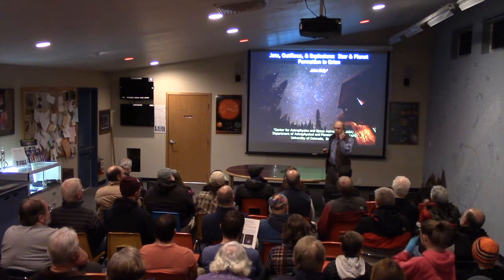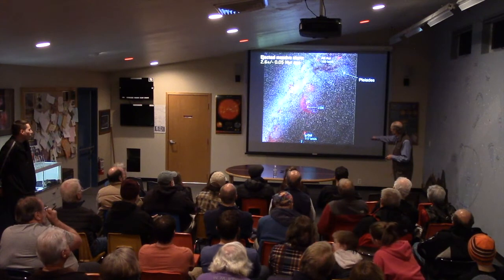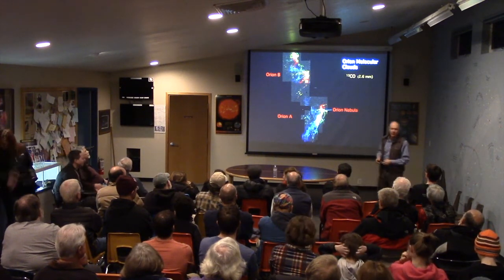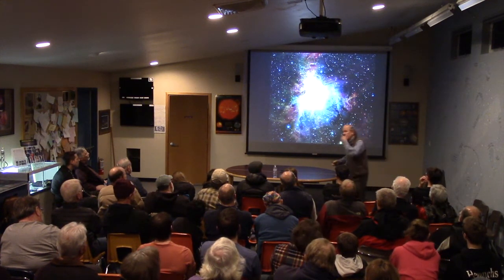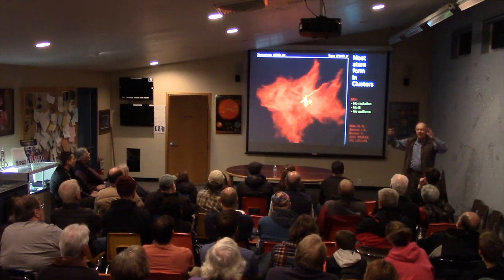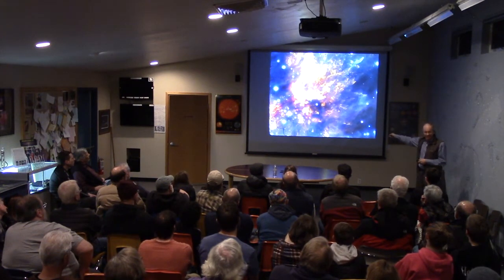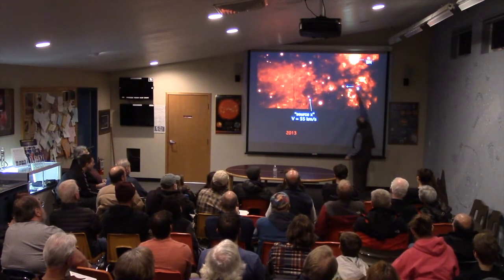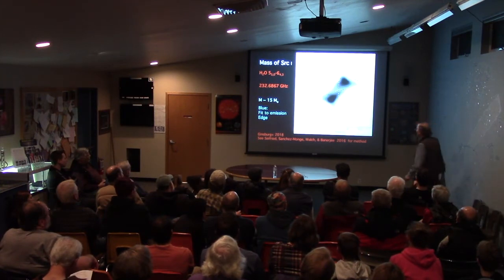2019.02.15 Jets, Outflows, and Explosions: Star & Planet Formation in Orion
Prof John Baily from CU Boulder talks about Star & Planet Formation in Orion